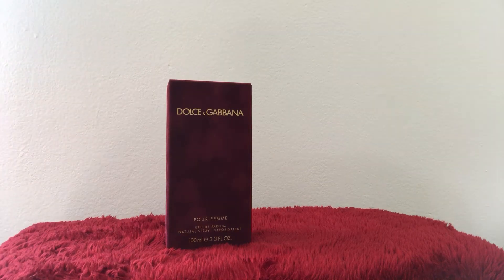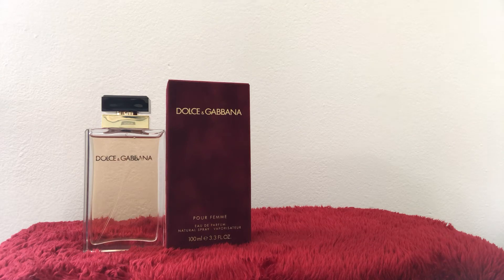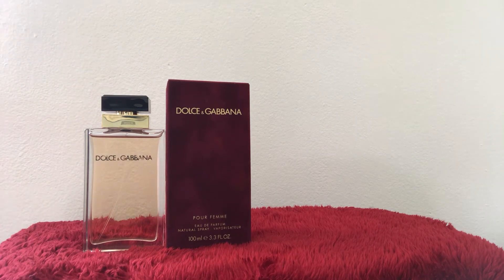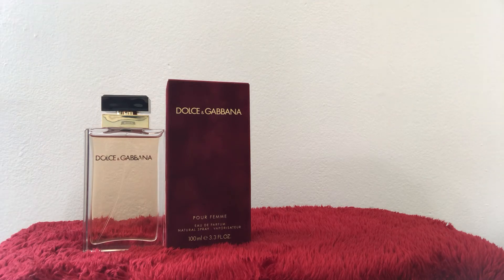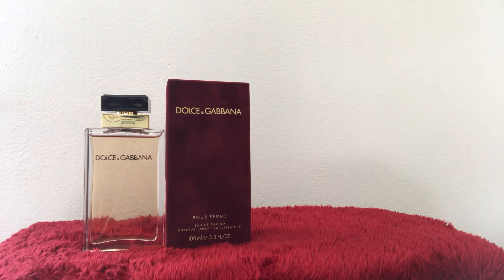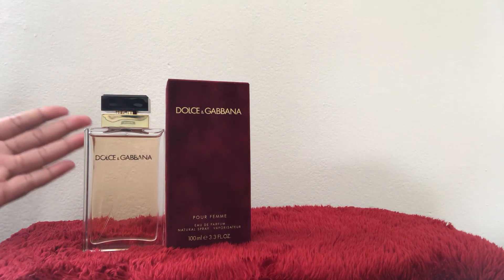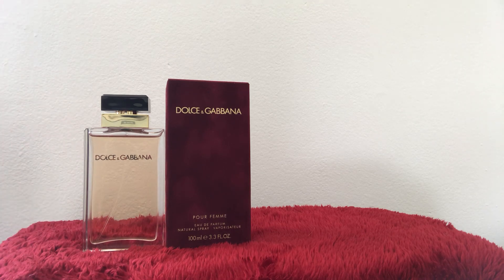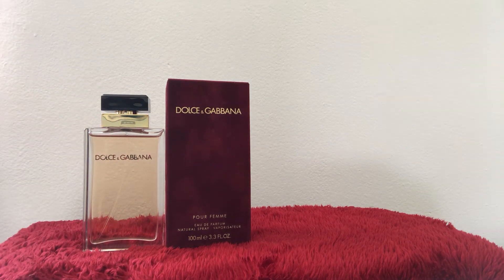Dolce & Gabbana Pour Femme Eau de Parfum Spray Review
Here's my Dolce & Gabbana Pour Femme Eau De Parfum Spray Review. It is a Sensual, Romantic and Rich Fragrance.

Hi. I’m Pauline Newman. This is a place of Love, Laughter, Kindness and Respect. This is a place of Love, Laughter, Kindness and Respect. Day Job: QA Analyst/Software Tester. I’m also a Singer, Songwriter, Former Ebony Fashion Fair Plus Model, Voice Over Actress, FOODIE/Badass Home Cook, KUNG FU FANATIC, LOVER of Life, A Seeker of Knowledge & Enlightenment, HAPPY and GRATEFUL for LIFE.